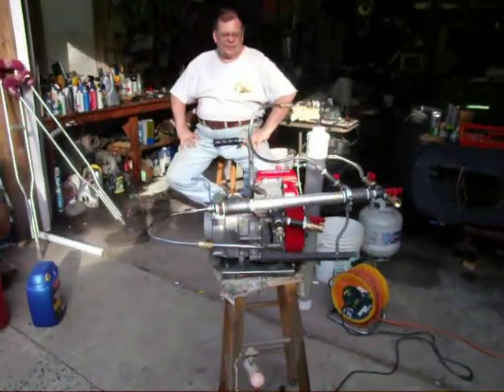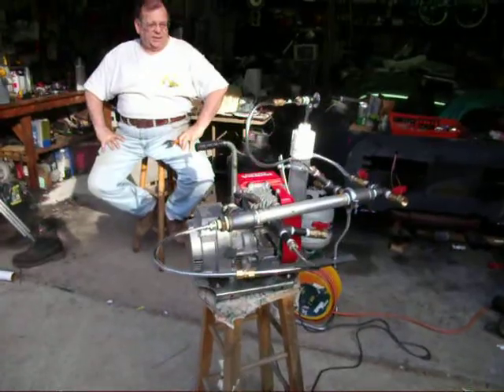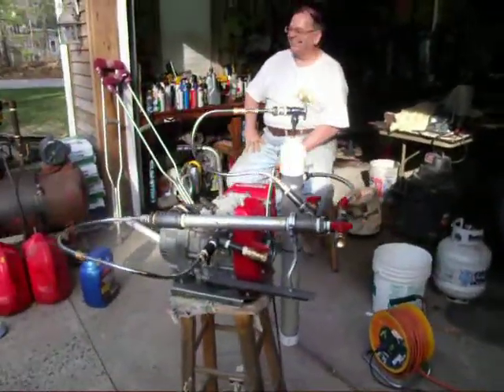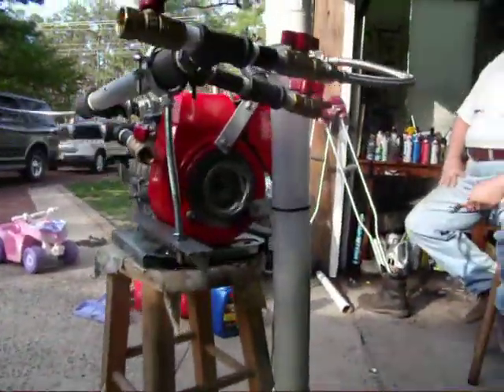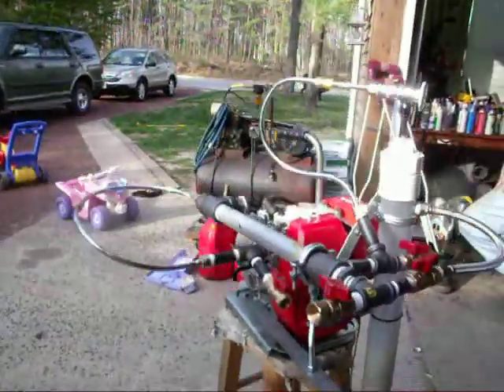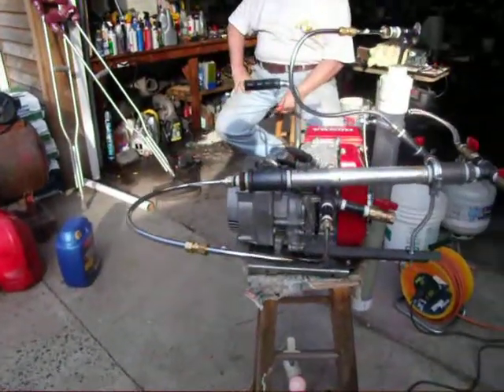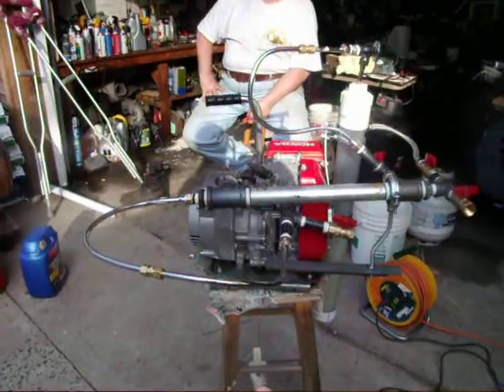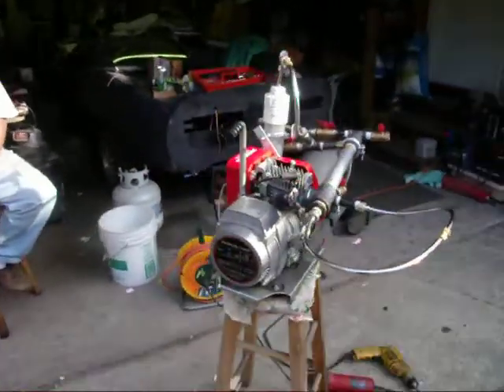GEET GENERATOR TEST#2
MORE TESTS